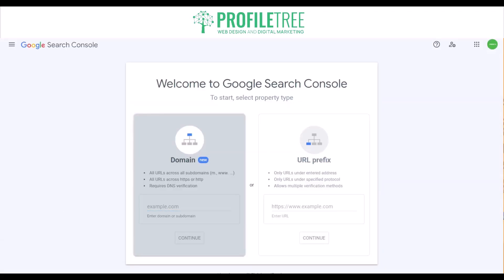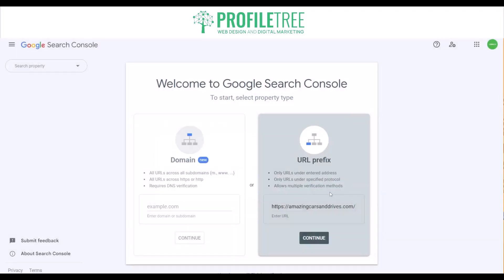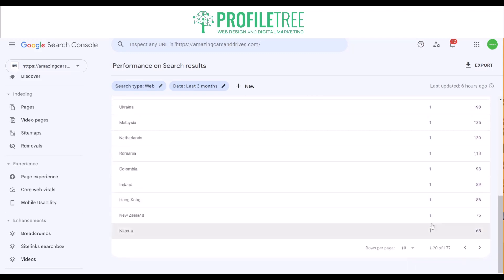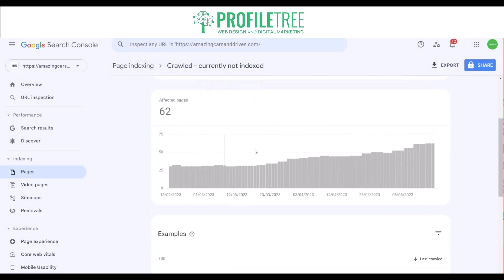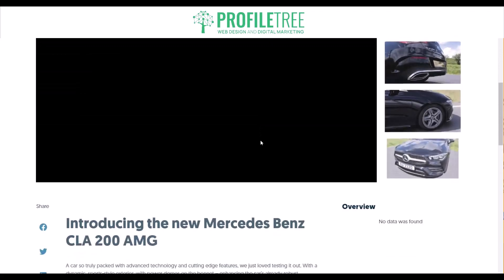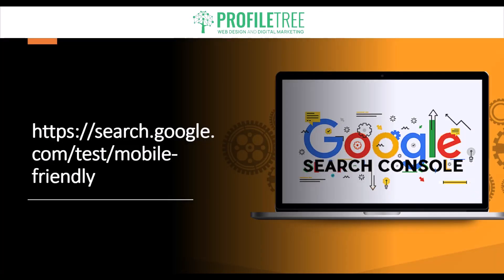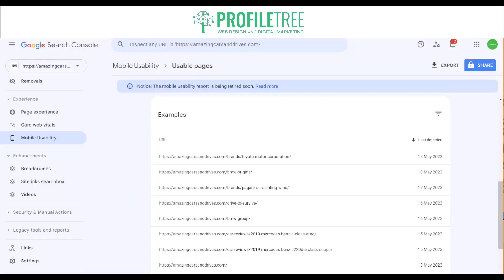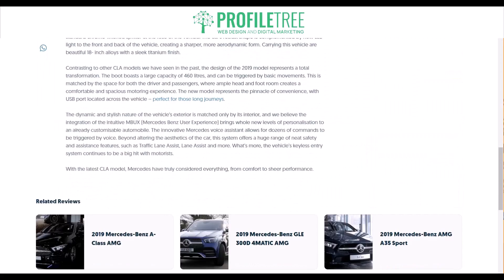Google Webmaster Tools | Google Search Console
In this video, we are going to discuss Google Webmaster and Google Webmaster Tools and how you can use these to support the growth of your business in the digital space.

Google Webmaster Tools, now known as Google Search Console, is a free service offered by Google that helps website owners, webmasters, digital marketers, and SEO professionals monitor and maintain their site's presence in Google Search results. It provides a collection of tools and resources to understand how Google views your site, optimize its performance in search results, and troubleshoot potential issues.

Here are some key benefits of using Google Search Console:

Identify Crawling and Indexing Issues: Google Search Console helps identify any problems Google's bots might have in crawling and indexing your website. It alerts you to any errors that might prevent your pages from being found in search results.

Monitor Backlinks: You can see who is linking to your website. This can help you understand which content is attracting the most links and who your biggest advocates are.

Submit Sitemaps: A sitemap is a file where you provide information about the pages, videos, and other files on your site, and the relationships between them. You can submit your website's sitemap to Google to help it understand your site structure and find new pages.

Check Mobile Usability: With the increasing emphasis on mobile-first indexing, Google Search Console has a feature that lets you check and ensure that your site is mobile-friendly.

Search Queries and Performance: Google Search Console provides a comprehensive report of keywords that users have typed into Google Search to land on your website, and how well your site performs for those queries. This includes information like clicks, impressions, click-through rate (CTR), and position in the search results.

Security Issues: If Google identifies any security issues with your website, such as malware or hacking, you will be alerted through Google Search Console.

Core Web Vitals and User Experience: Google's recent emphasis on user experience as a ranking factor can be monitored through Google Search Console. It provides reports on loading performance, interactivity, and visual stability of pages, all of which contribute to user experience.

By using Google Search Console, you can ensure your website is accessible for Google to crawl, understand how your site is performing in search results, and discover areas that could benefit from optimization. This is vital for SEO and for the overall success of your site.